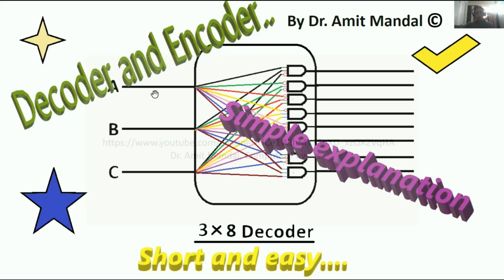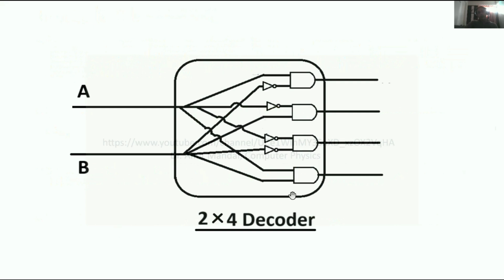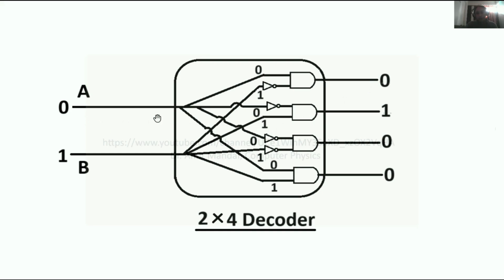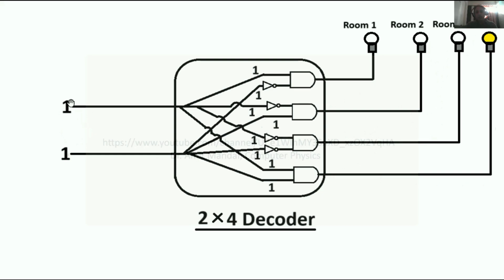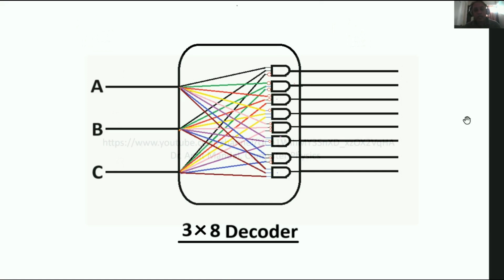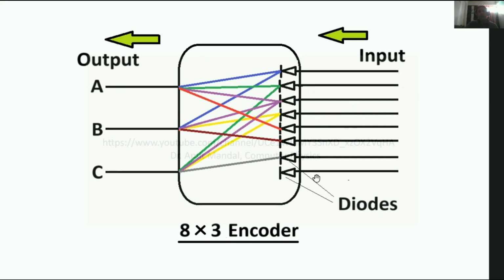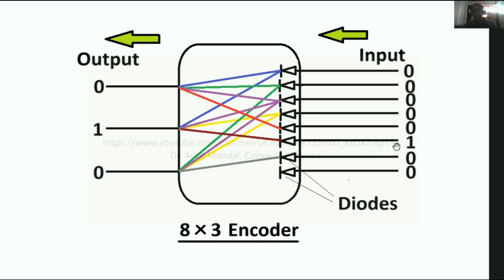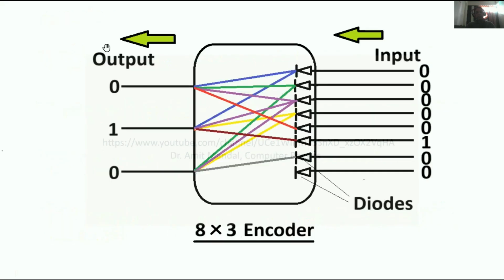Decoder and Encoders in digital electronics | Working of encoders and decoders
Decoder and Encoder are two fundamental concepts in digital electronics and communication systems:
Decoder:
A decoder is a digital circuit that converts a coded input (usually binary) into a decoded output (usually a specific signal or value). It's essentially a "translator" that takes an encoded signal and produces the original information.
Types of decoders:
1. Binary decoder: Converts binary code to a specific output.
2. BCD (Binary Coded Decimal) decoder: Converts BCD code to decimal output.
Encoder:
An encoder is a digital circuit that converts an input signal (usually a specific value or signal) into a coded output (usually binary). It's essentially a "translator" that takes original information and produces an encoded signal.
By this simple to understand lecture learn about encoders and decoders